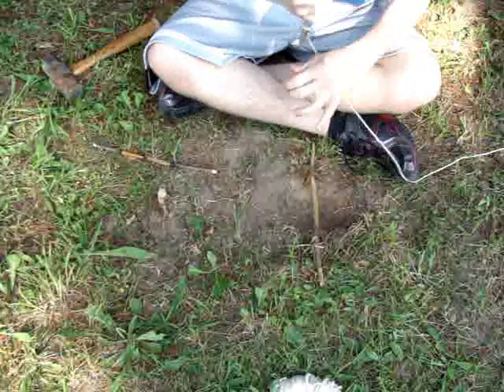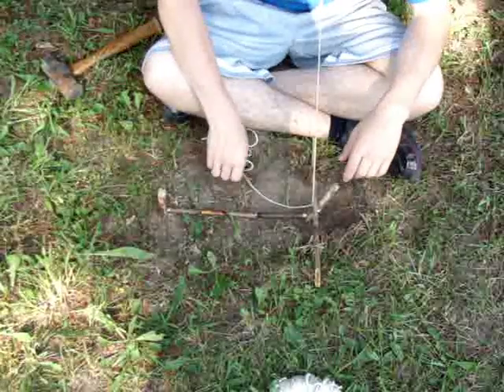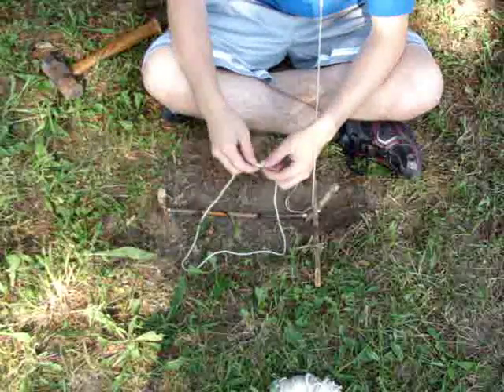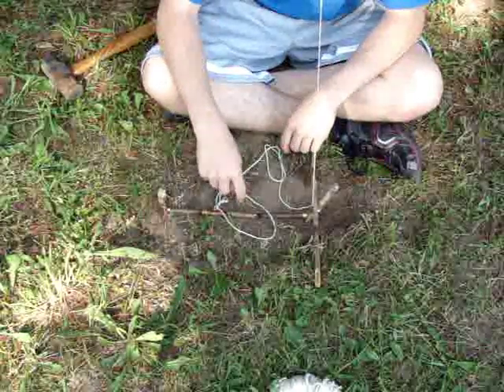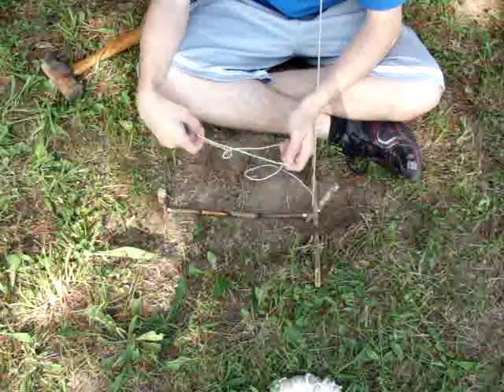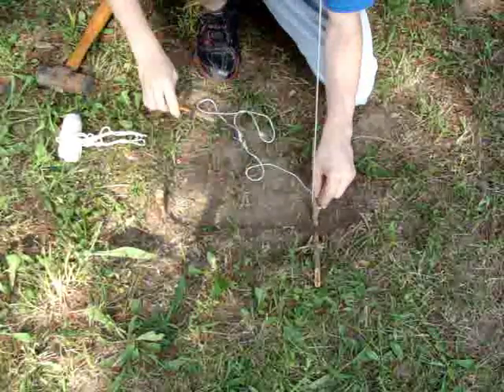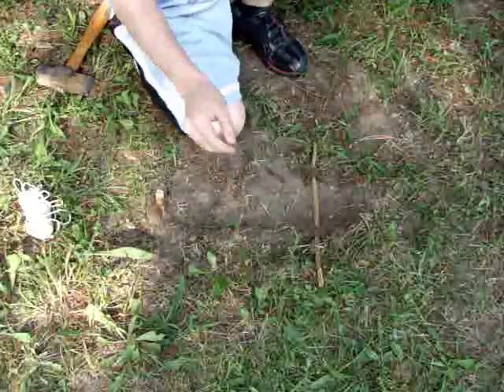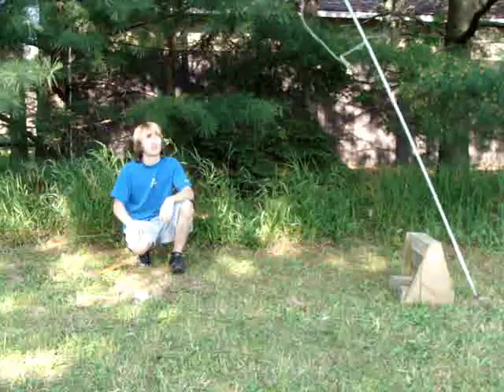The Ultimate Squirrel Trap Part 3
This movie is just more of part 2 because i went past the 10 min mark that youtube allows